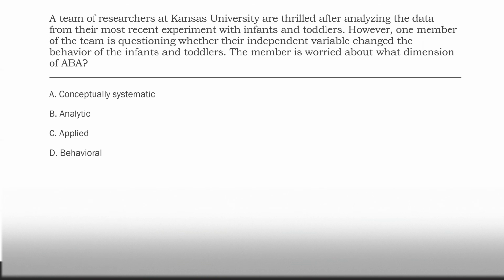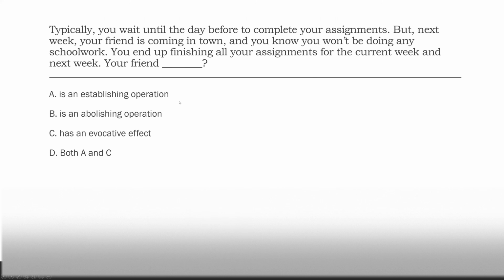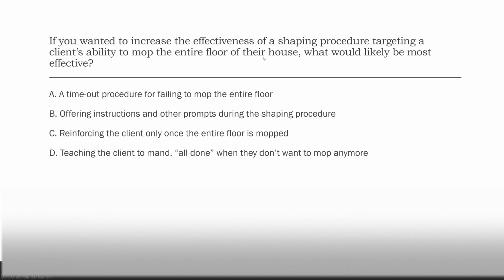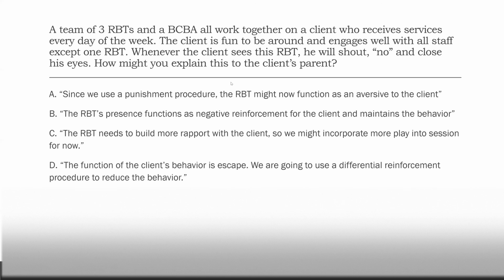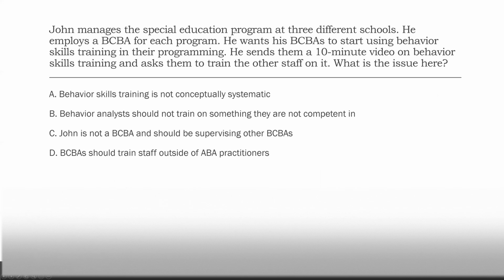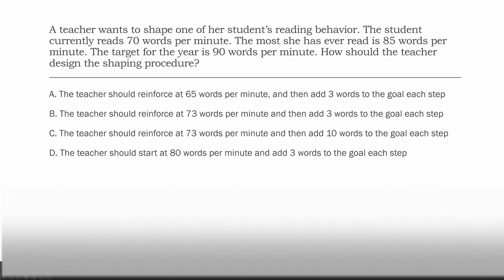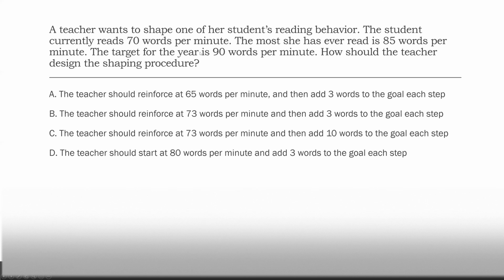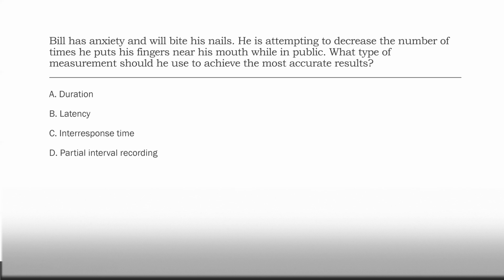BCBA Practice Questions | Behavior Analyst Practice Exam Questions | [Part 44]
Hi! Welcome back to our BCBA exam review. Today is part 44 of our BCBA exam practice question series. This series covers every type of question you might see on the BCBA exam or the BCaBA exam. These questions are all based on the BCBA task list terms and definitions which you should learn before taking your board certified behavior analyst test. BCBA practice questions are excellent prep for passing the ABA exam. All BCBA questions were designed by a BCBA with years of training experience.